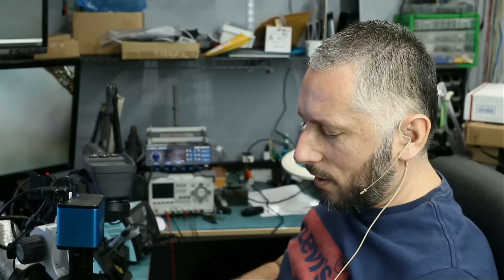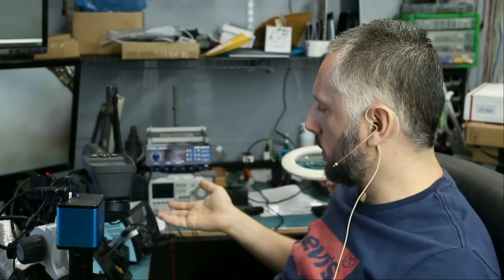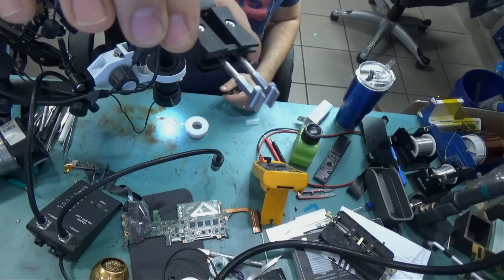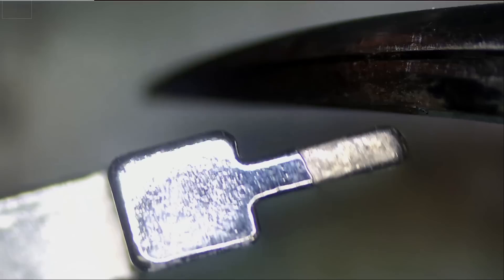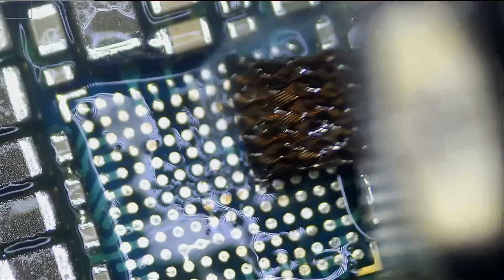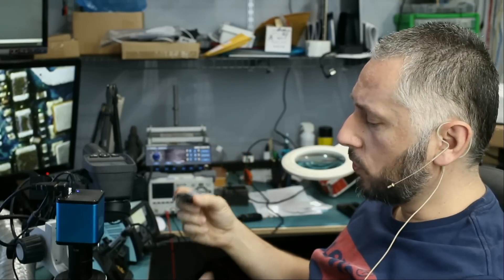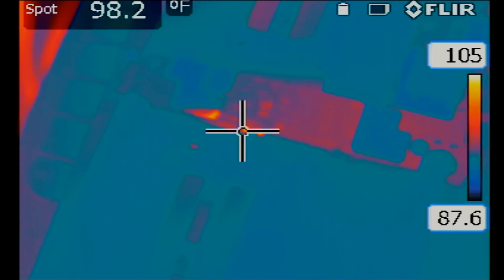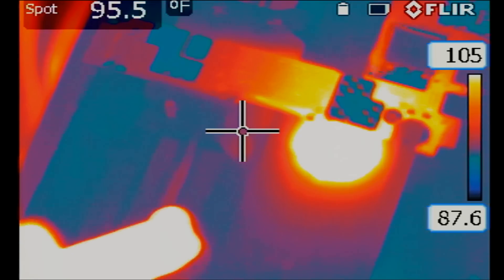Amazing way to Desolder using Hot Tweezers. Bigger Tip more Heat transfer using Flir thermal camera